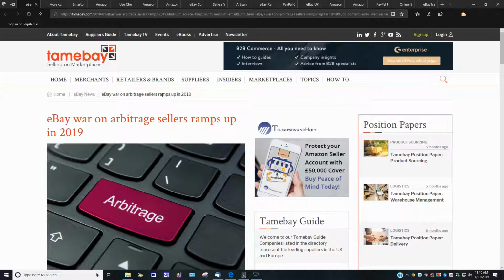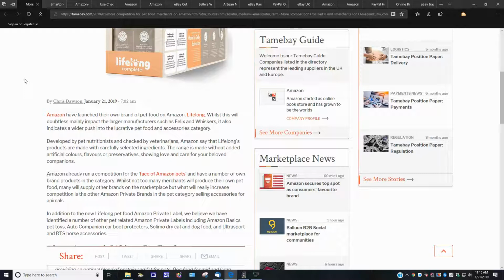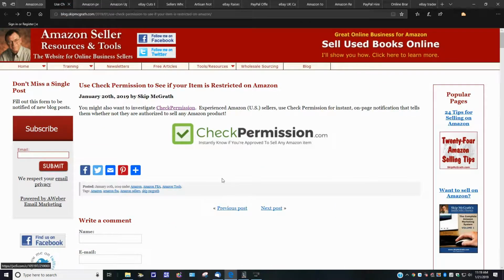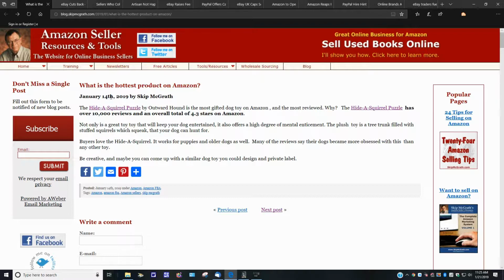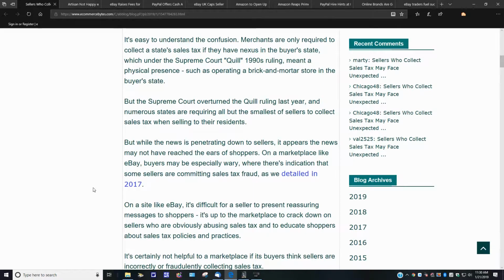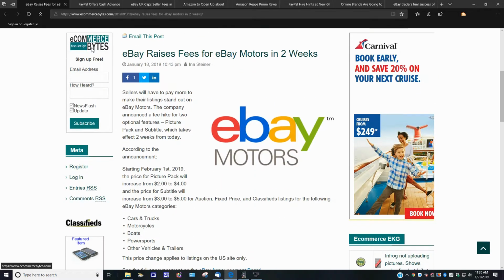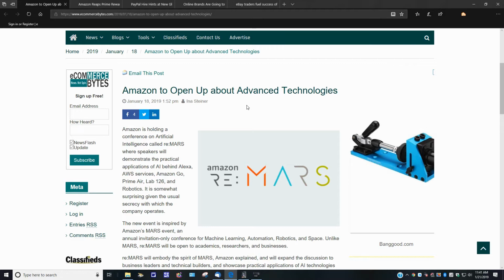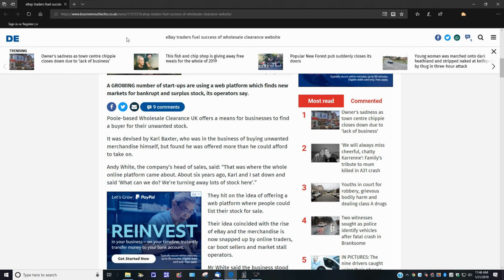Every Day Vlogging With Rich Pasini For January 21 2019